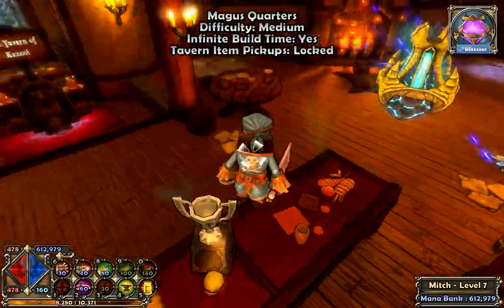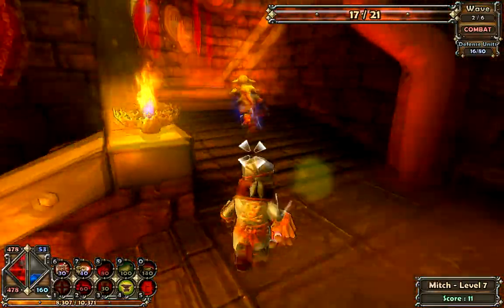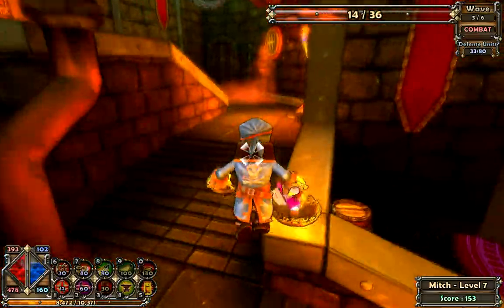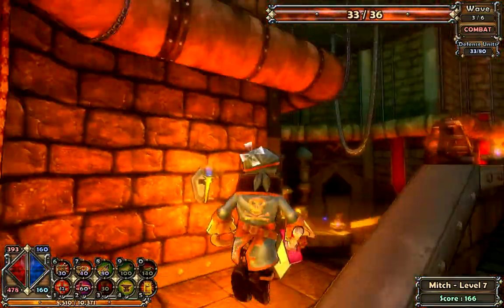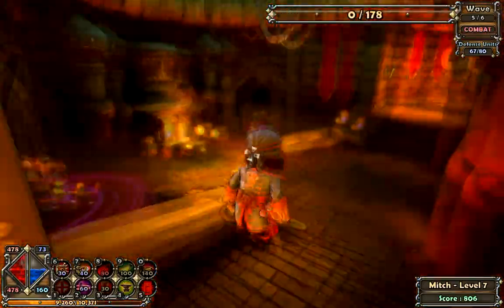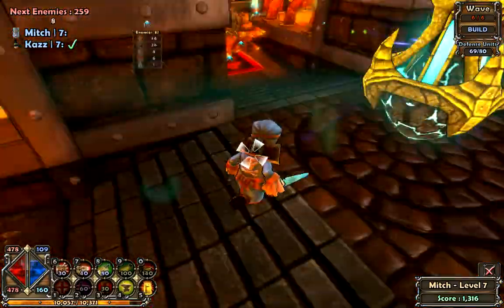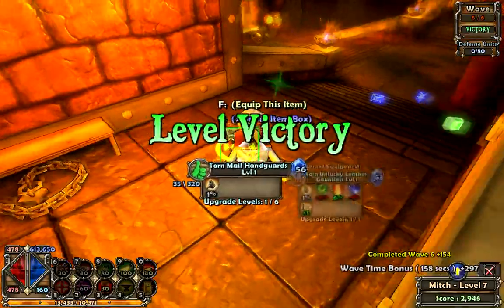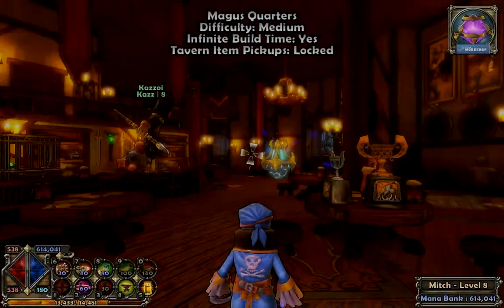Dungeon Defenders: Defending With Kaz! Part 2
Check out Kazzoi's channel because he has mighty fine lets plays of his own!

Today we fight goblins in the heat of Forges and Foundries!  Will we fail? Will Kaz fall into the molten lava? Will Mitch be as awkward as possible? Find out!

Dungeon Defenders is a game in which you protect a crystal from goblins, orcs, ogres, you name it. Each hero uses their attacks and sets up towers that can block or shoot  enemies with projectiles. There are a LOT of levels. With every level up each hero grows stronger and you can spend leveling points into certain characteristics such as your health and also your towers characteristics such as attack damage. It is a fun game guys I suggest you look it up too.